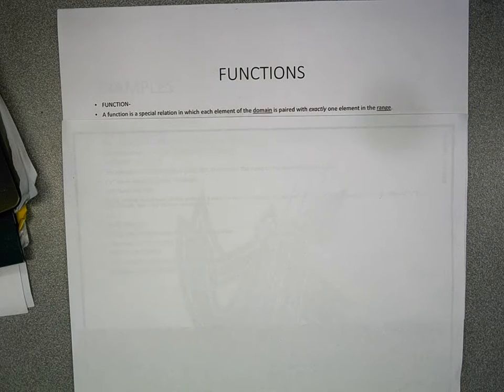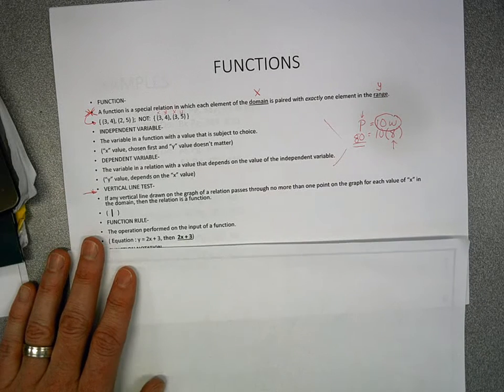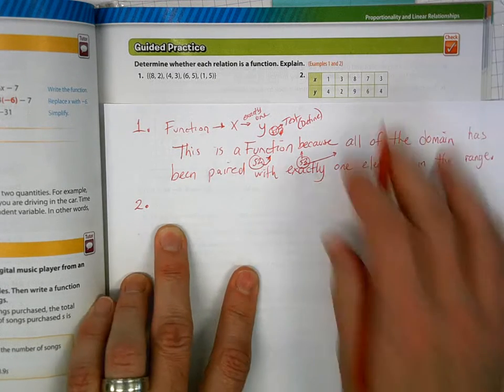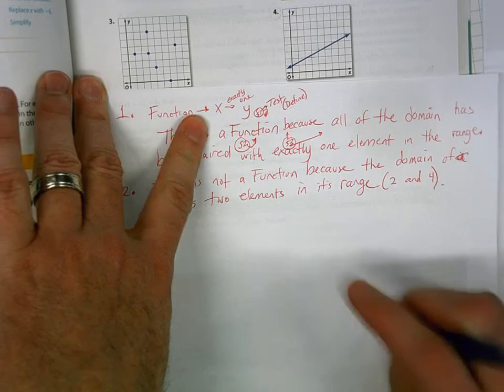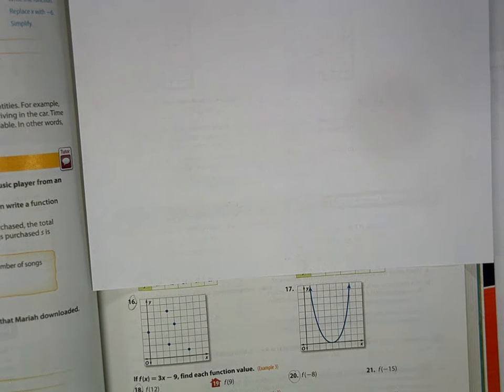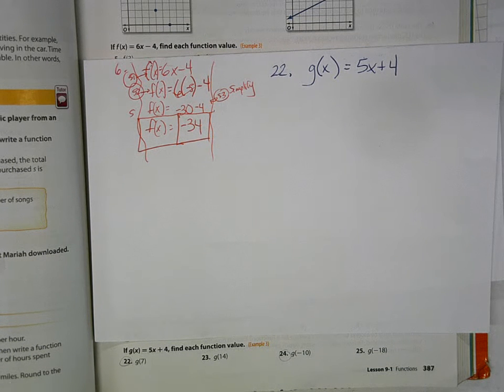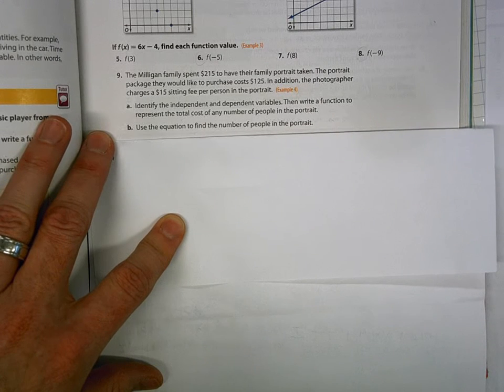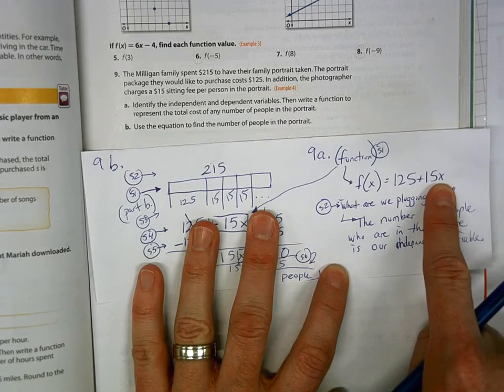Functions- Chapter 9 Lesson 1- Advanced Math 7